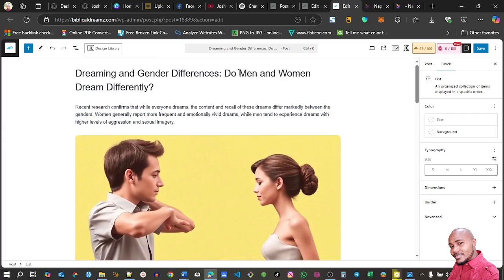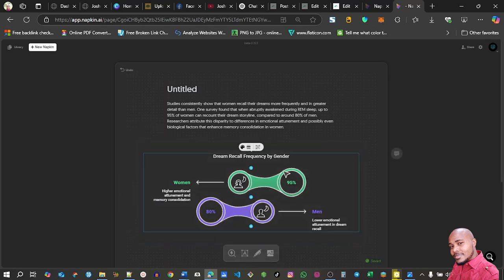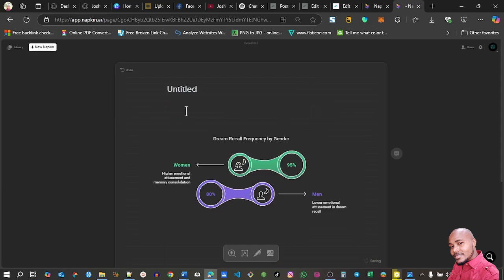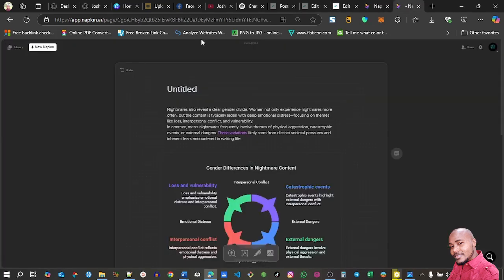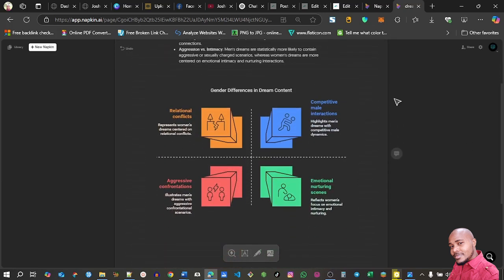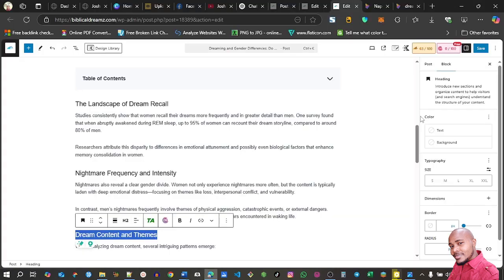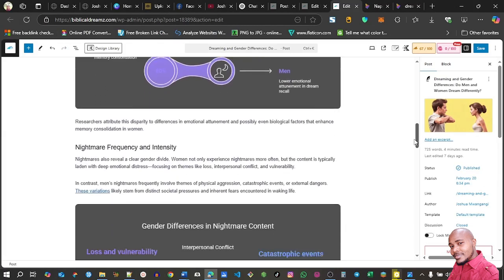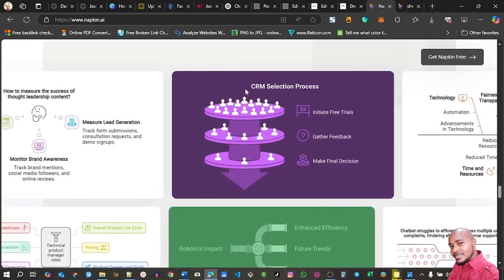How to make Infographics, Visuals, & Charts for free using AI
In this tutorial, I will show you How to make visuals and infographics for free

✓  Wisetag: @joshuam2461